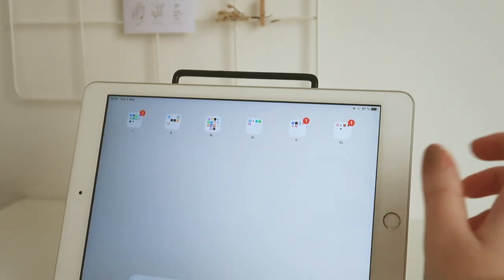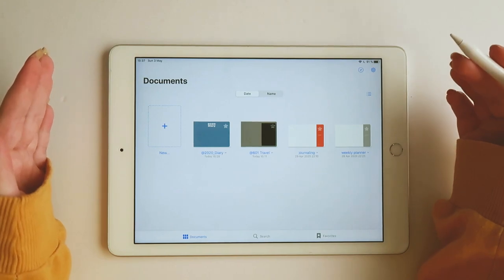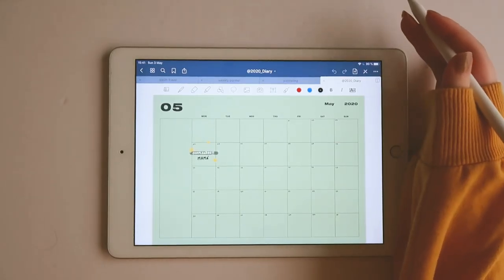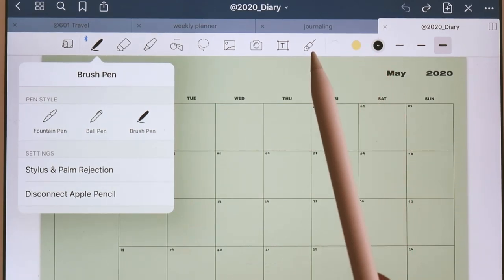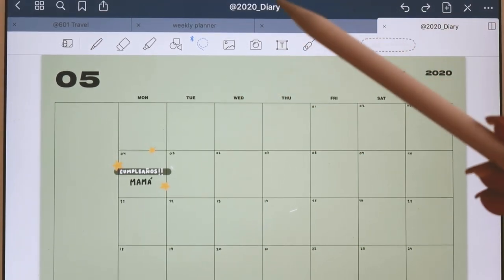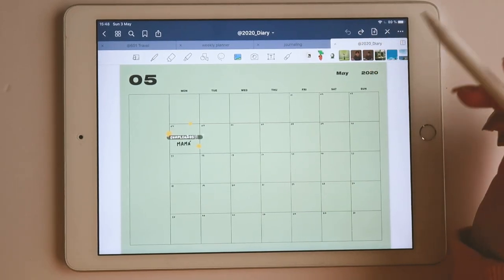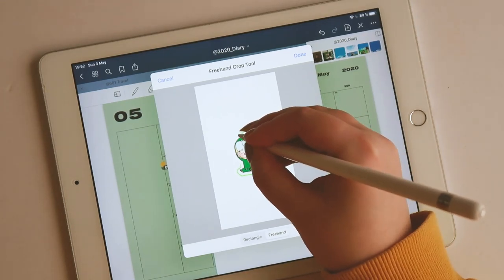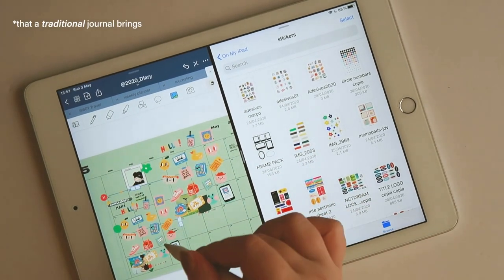digital journaling ✷ (+ free weekly & grid journal)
notes

probably one of the very few long videos there will be on this channel, i tried y best to keep it short but there was a bit too much to uncover (it was originally 13 minutes long so at least i chopped a few parts) anyway this is a chatty one! (also sorry about that) do tell me if you have any questions!

love,
max

in addition: I used an ipad 2018 with apple pencil support (the first generation), goodnotes 5 app and procreate for the stickers.